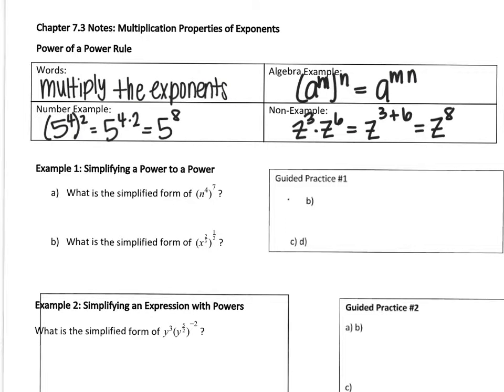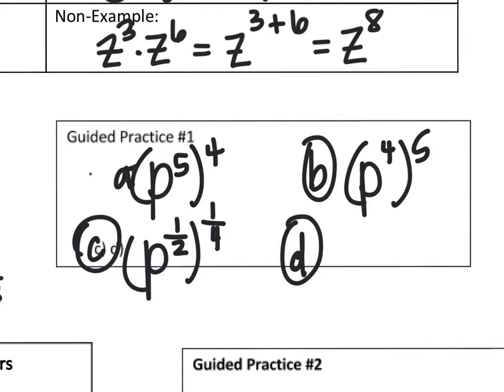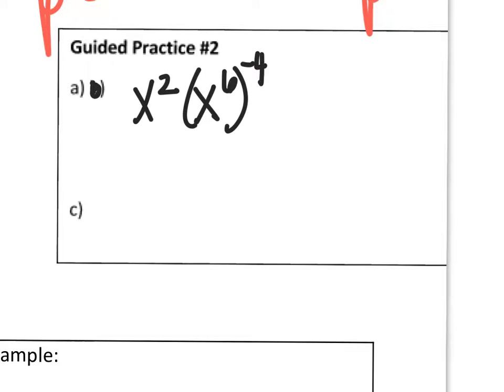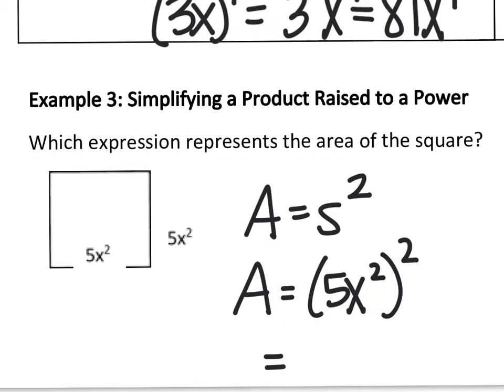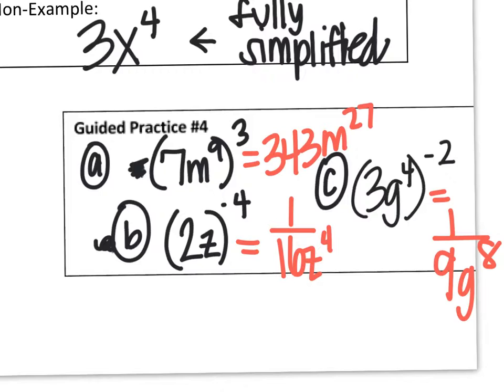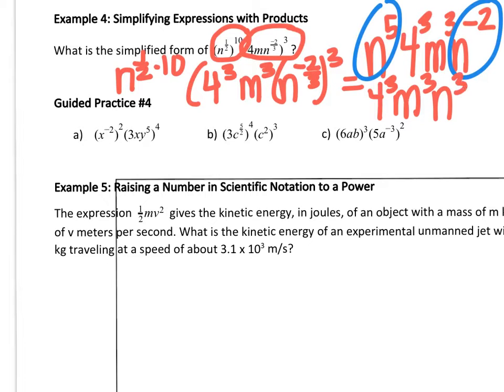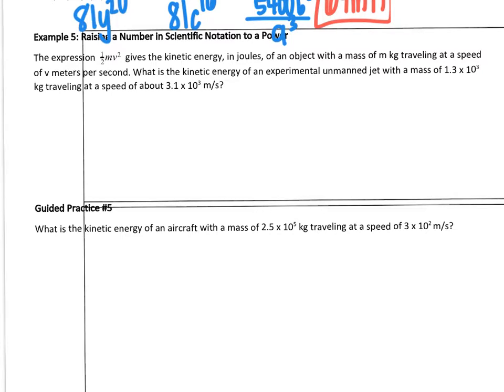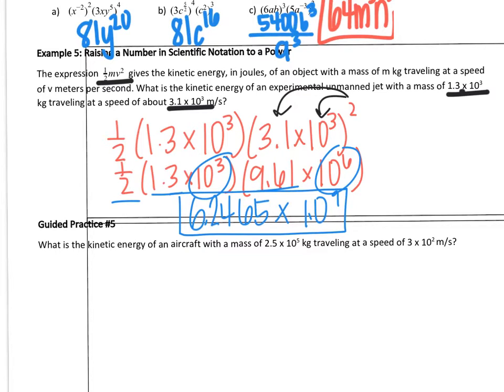Lesson 7 3